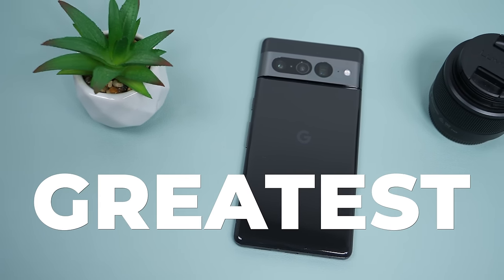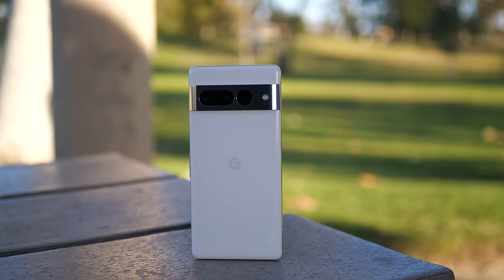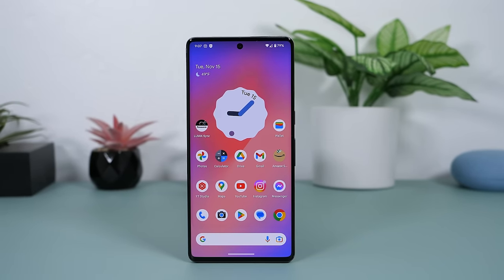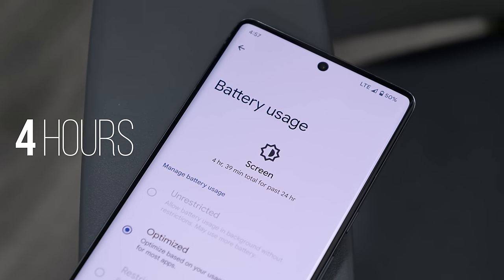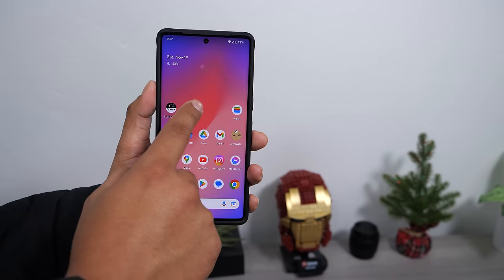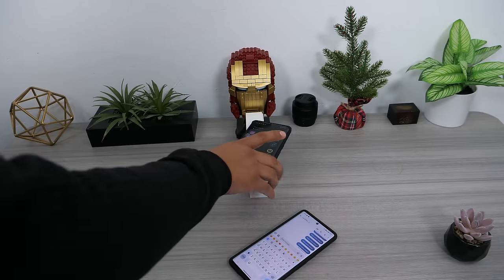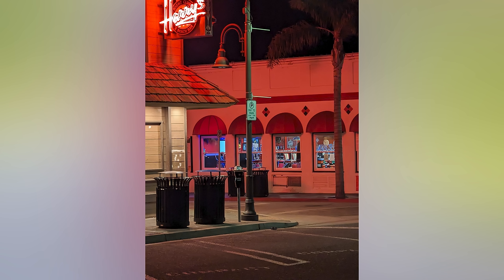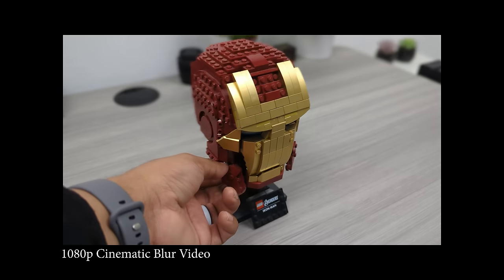Google Pixel 7 Pro Review | 40 Days Later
This is the Pixel 7 Pro, Google's greatest and latest flagship smartphone. I've been using the Pixel 7 Pro for 40 days. In this video, we will cover my experience with it, its performance, battery life, and if it's worth buying.

If you plan on buying a pixel 6a, 7, or 7 Pro you can get $100 google store credit and I get $100 with the following Promo Code at checkout: ITNCTSRRGT811HTAGV8JV39

The Pixel 7 pro has refined the design of the pixel 6 Pro. The camera bar is now one entire piece, it changed from glass to aluminum, and it blends into the frame of the phone. The power button and volume rocker are now slightly lower making it more accessible and easier to use one-handed. Since the button sits lower, this can cause a slight inconvenience when using car mounts or tripod mounts. The buttons will get pressed on most mounts. So you will have to fiddle with it a little so that it doesn’t get pressed

I really hope that google implements into its software the ability to quickly switch the sound output as Samsung software does. On a Samsung device, you can switch the sound output from the notification panel to either the phone speaker or to whatever you are connected to.
When my wife and I are in the car, both our phones connect to the car for phone calls and such. So, every time I want to watch a video with sound on my phone, I have to go into my phone's Bluetooth settings and disconnect it from the car. Having the ability to quickly switch the sound output would be amazing.

The messaging experience is also better, if you are texting someone that speaks a different language, your phone will help you by translating their text into the language you speak. You can also use tap on the translate icon to have your text translated before you send it.

As for battery life, I have been getting roughly 6-7 hours of screen time when I use the phone heavily and end the day with about 10% battery. During the week when I use the phone less because I am at work, I get roughly 4 hours of screen time with about 30% battery life left at the end of the day. This is with Bluetooth, and GPS, always on display enabled all day.

The Pixel 7 Pro is Google's best pixel device so far. It has ironed out a lot of the issues from the

shotout to @googlepixel_us for the awesome gift.

Timestamps
0:00 Intro
0:59 Performance
1:30 Gaming
1:55 Display
2:30 Screen Scrolling Issues
2:46 Fingerprint / Face Unlock
3:00 Battery Life
3:45 Extreme Battery Saver
4:10 Stop Active Apps
4:31 AI Machine Learning
5:15 Android Auto Sound Output change
5:32 Messaging / Live Translate
6:09 Camera Performance
7:30 Video Performance

Corsair iCUE 4000X RGB
Motherboard ASUS ROG Strix X570 F gaming
GPU Gybabyte GeForce RTX 3070
CPU AMD Ryzen 9 5950x
Samsung 980 Pro 500GB NVMe
SanDisk Ultra 3D NAND 2TB Internal SSD (game disk)
Samsung 970 EVO Plus 1TB
2TB HDD Storage
Samsung S80A 4K Monitor
LG Ultragear 144Hz IPS Monitor